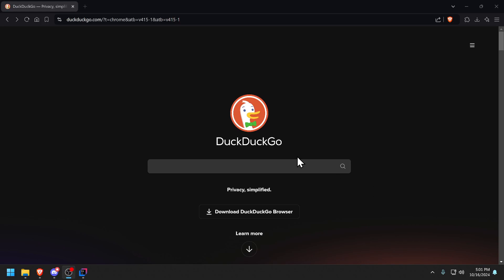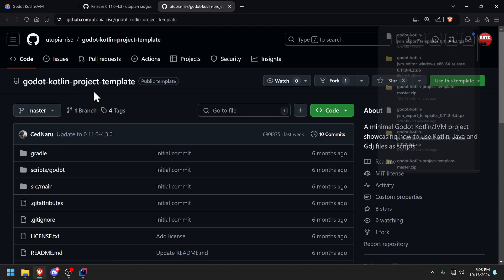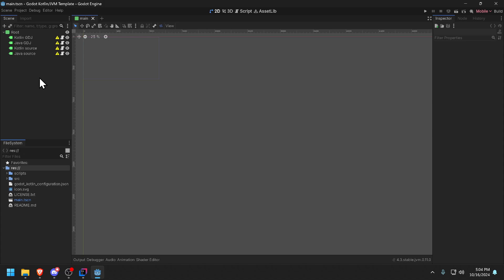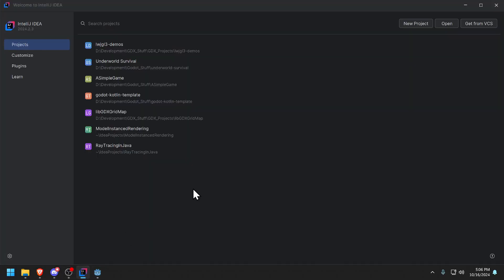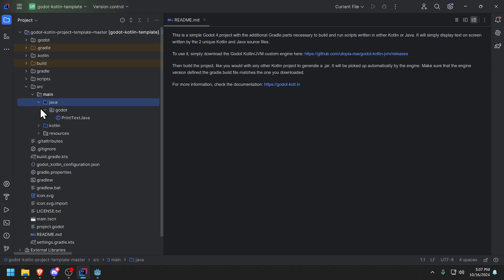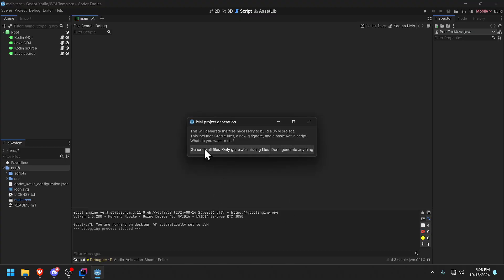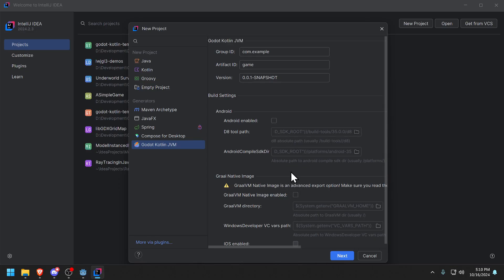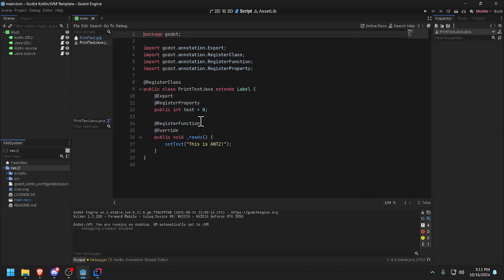Using Java with Godot: Part 2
How to install Godot Kotlin/JVM
This is the second video of the series showing how easy it is to use Java with Godot.

If you cannot build inside of Godot, it means you have not installed a Java Development Kit (JDK) correctly on your system, which is outside the scope of this video.  However, you can still build from IntelliJ given you have done that correctly too.